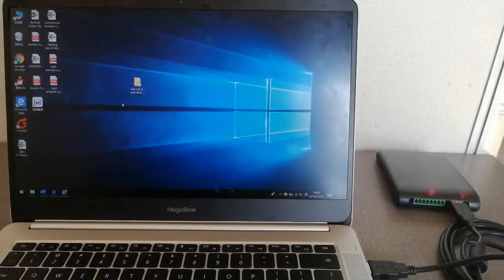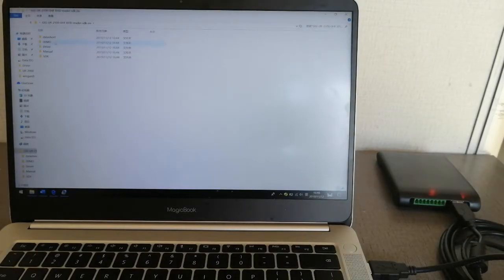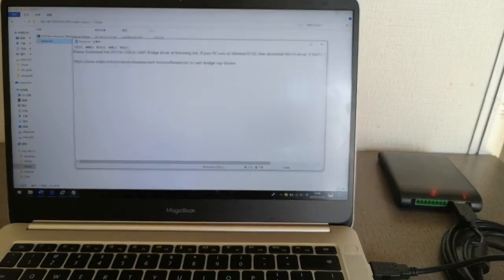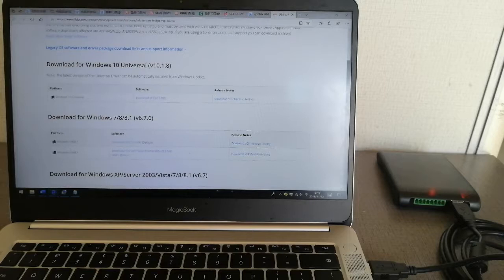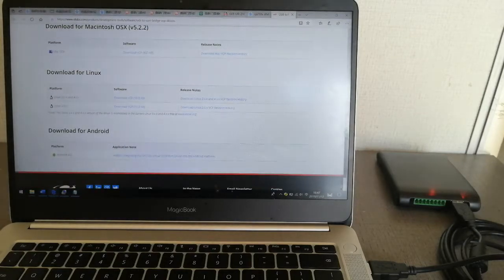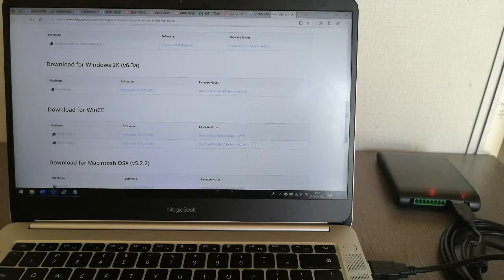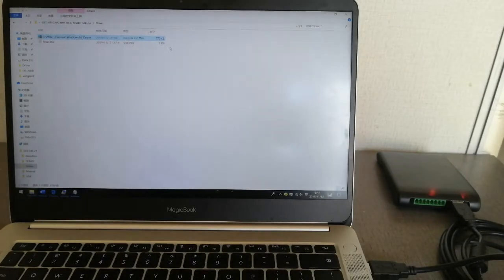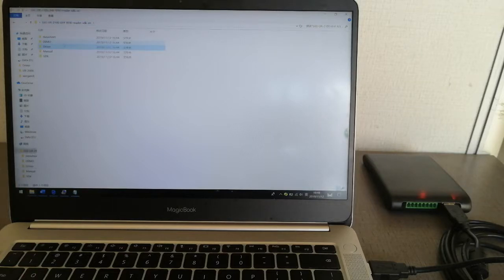GEE UR 2100 USB uhf rfid reader - install driver